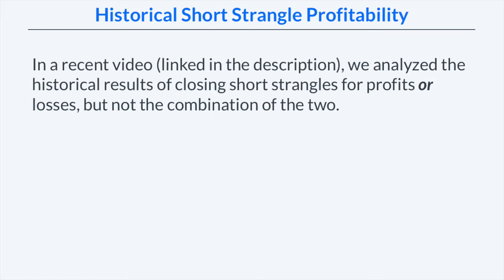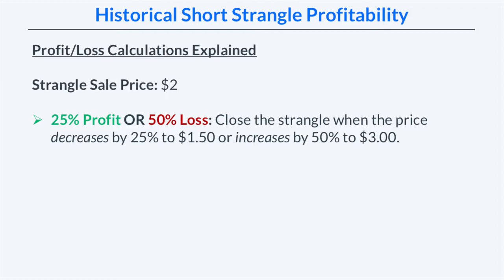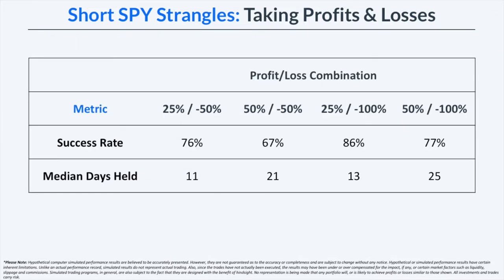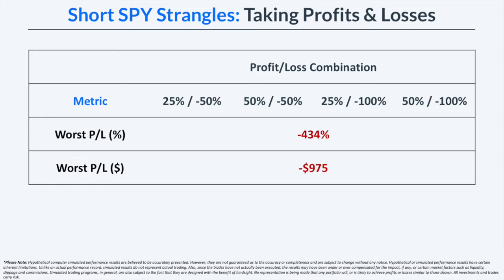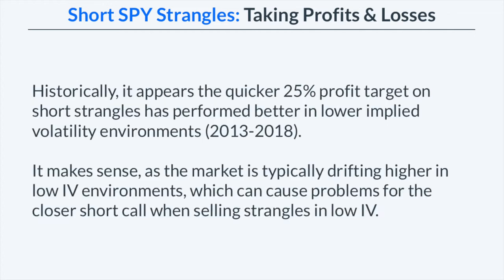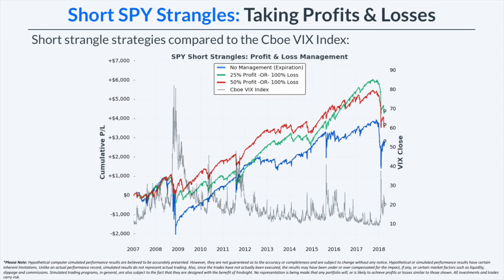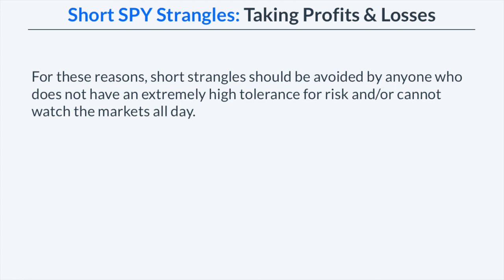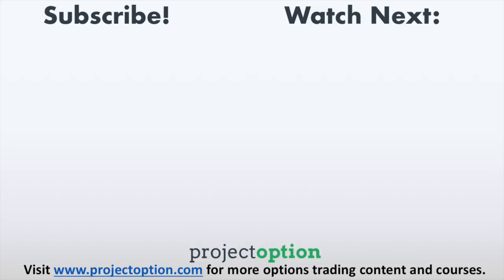Short Strangle Management | Taking Profits & Losses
➥ Hypergrowth Options Strategy Course
💻 Trade Options with tastytrade ($100 - $2,000 Funding Bonus)

Selling strangles (a short strangle) is a high-risk options trading strategy that aims to profit from a range-bound stock price and/or decrease in implied volatility.

In the previous video, we looked at the historical results of managing short strangles for either profits or losses, but not both.

In this video, we examine the historical impact of combining stop-losses and profit targets when trading short strangles on SPY.

The video answers the following questions:

1) How have 16-delta short strangles performed on the S&P 500 since 2007?

2) Historically, has the combination of profit targets and stop-losses smoothed out returns when selling strangles on the S&P 500?

3) Is there any correlation between each strategy's performance relative to the VIX Index?

First Video tastytrade, Inc. (“tastytrade”) has entered into a Marketing Agreement with Project Finance(Marketing Agent”) whereby tastytrade pays compensation to Marketing Agent to recommend tastytrade’ brokerage services. Neither tastytrade nor any of its affiliated companies is responsible for the privacy practices of Marketing Agent or this website. tastytrade does not warrant the accuracy or content of the products or services offered by Marketing Agent or this website.